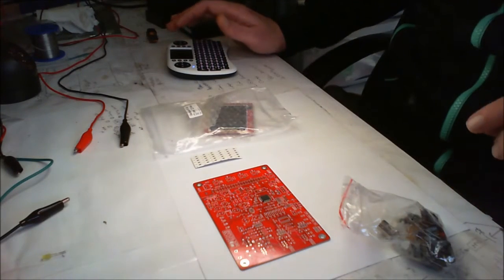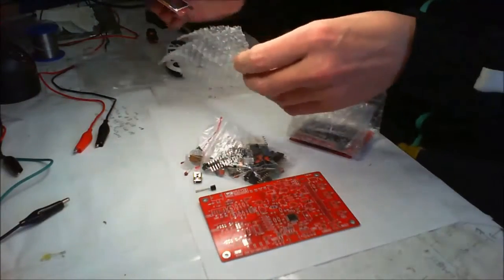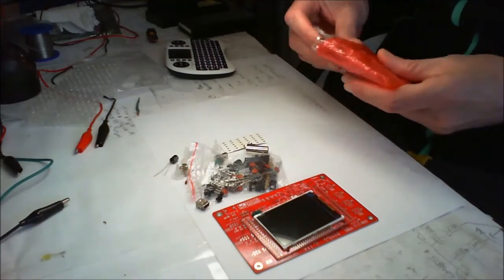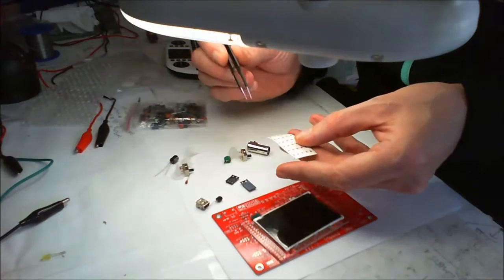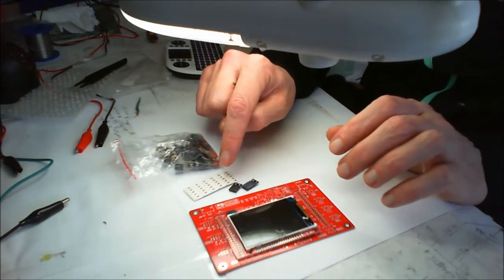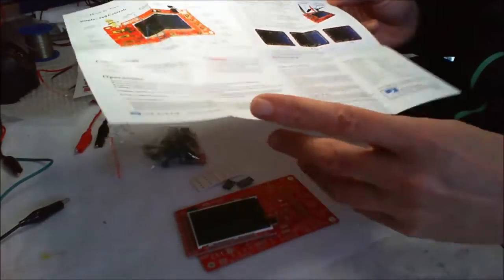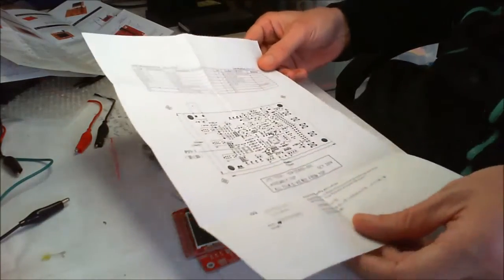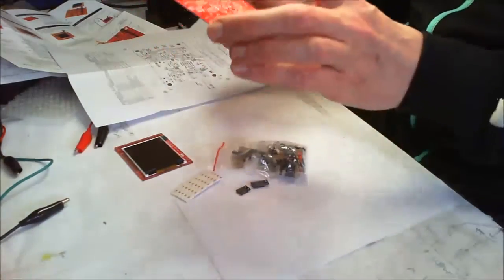New Version DSO138 Oscilloscope JYE Tech SMD's Build pt1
An upgraded version of the DSO138 Oscilloscope by JYE Tech Ltd.
Digital Storage Oscilloscope, Electronic kit build including SMD's
This version I have to solder the SMD's which are normally pre-soldered. I have never soldered SMD's before so am popping my SMD cherry, if you get me.

They claim: Significantly lowered noises. Comparing: [NEW] vs [OLD] in measuring the built-in test signal.
Waveform can be saved to and recalled from non-volatile memory.
Enhancement in Test Mode with auto short-circuit detection capability.
Supports two types of TFT controllers (ILI9341 and ILI9325/9328).

Going to build pre-test, calibrate the probe and troubleshoot if necessary.